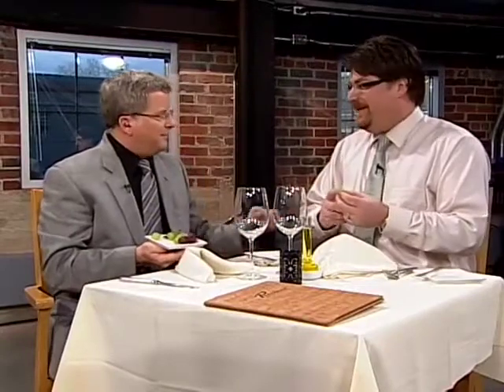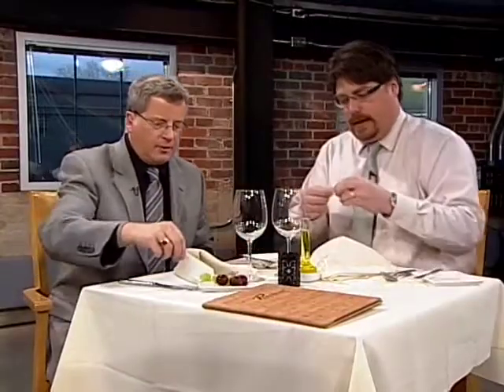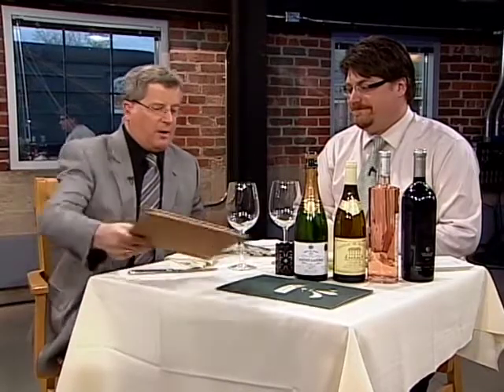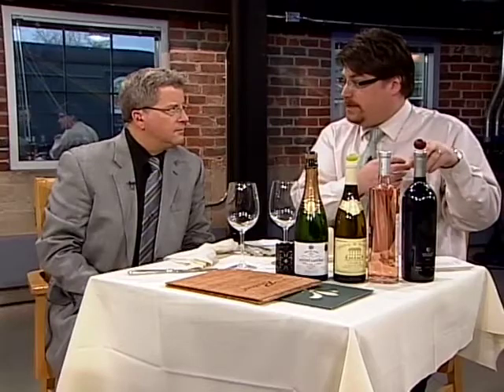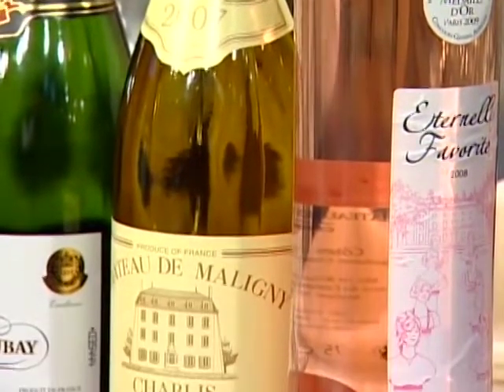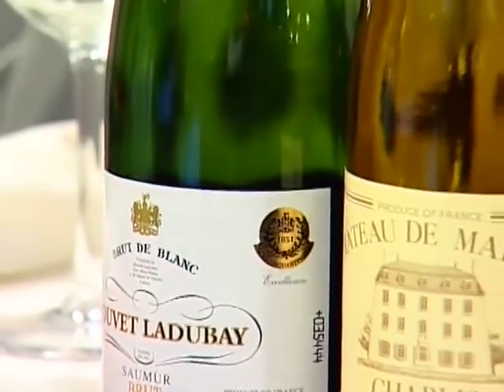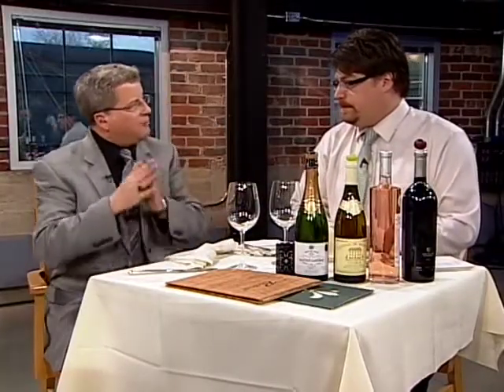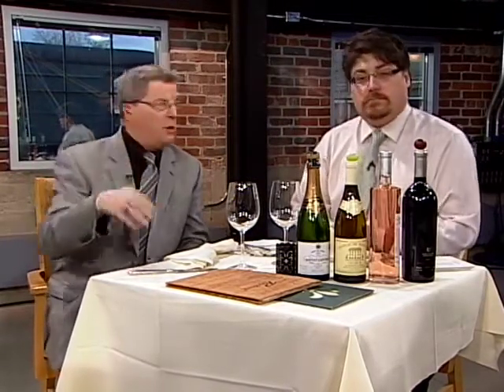How is Wine Made? Provence Bistro Winnipeg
Learn about how wine is made by Provence Bistro's Owner and Sommelier, Shawn Bradson.